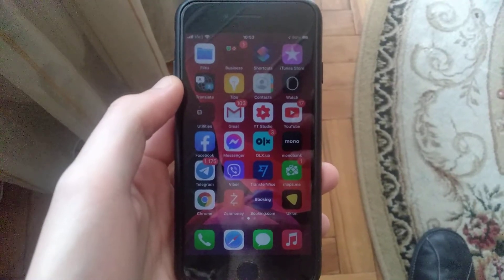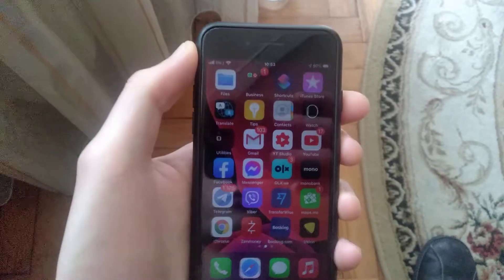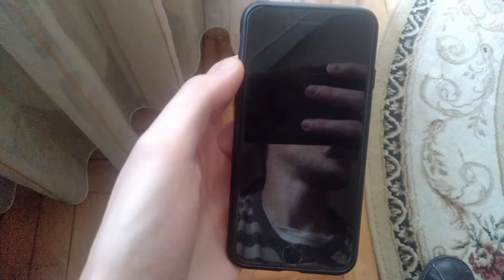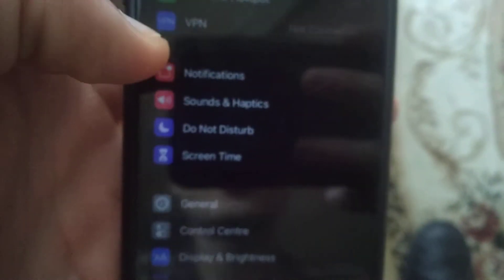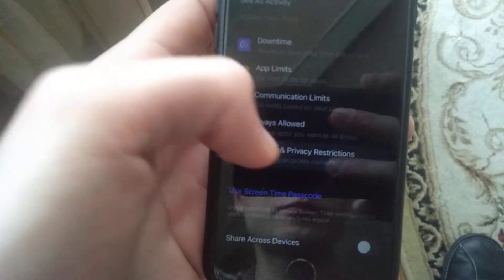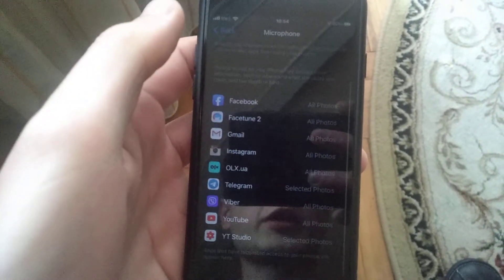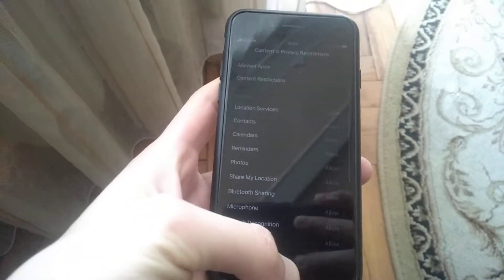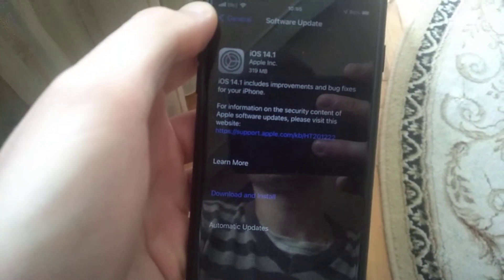iPhone Says The Microphone Is Already Being Used By Another Application In iOS 14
If you don't know iPhone Says The Microphone Is Already Being Used By Another Application In iOS 14, this video is for you.